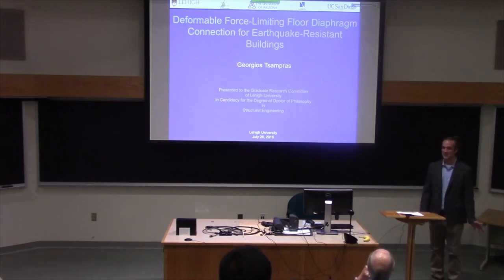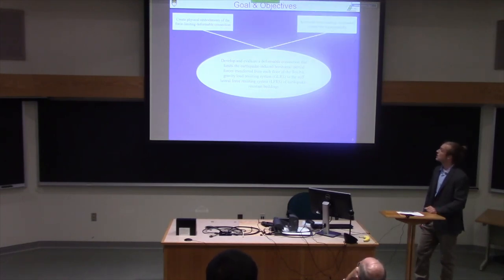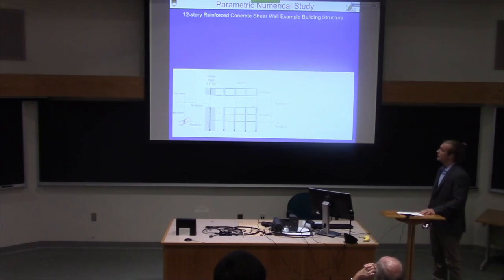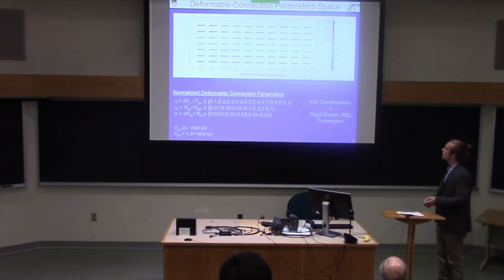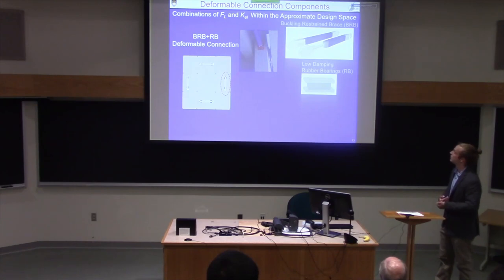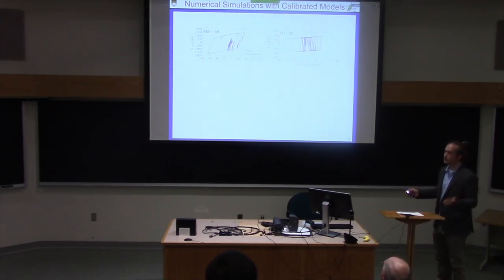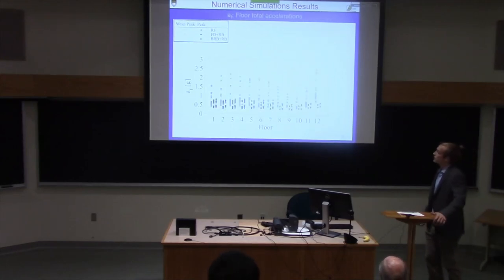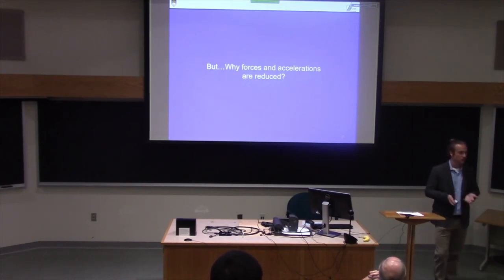Force-Limiting Deformable Connections Part 1: Introduction, acknowledgements, and development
0:00 Introduction
3:17 Parametric numerical study
6:23 Physical components of force-limiting deformable connections
7:13 Example: Shake-table test of rocking wall structure with force-limiting deformable connections
8:08 Numerical simulations

This is the first part of the three part overview of the research conducted by Lehigh University, University of Arizona, and University of California San Diego on the development of a "Force-Limiting Deformable Floor Diaphragm Connection for Earthquake-Resistant Buildings".

The first part includes an introduction, acknowledgements, and the research associated with the development of the force-limiting deformable connection .

Reference
Georgios Tsampras, Richard Sause, Dichuan Zhang, Robert B. Fleischman, José I. Restrepo, David Mar, Joseph Maffei (2016), Development of deformable connection for earthquake-resistant buildings to reduce floor accelerations and force responses, Earthquake Engineering & Structural Dynamics, 45 (9), 1473–1494, doi:10.1002/eqe.2718

The above is a visual summary of the research discussed in the publications listed in the following link:

The above is a summary of the research discussed in the publications listed in the following

The research project was part of the NEESR: Inertial force-limiting floor anchorage systems for seismic resistant building structures.

Principal Investigators
Robert B. Fleischman, University of Arizona
Richard Sause, Lehigh University
José I. Restrepo, University of California San Diego

Funding sources
National Science Foundation (Award No. CMMI-1135033)
George E. Brown, Jr. Network for Earthquake Engineering Simulation Research (NEESR) program (Award No. CMS-0402490)

Presented by Georgios Tsampras to the Graduate Research Committee of Lehigh University in Candidacy for his Degree of Doctor of Philosophy.